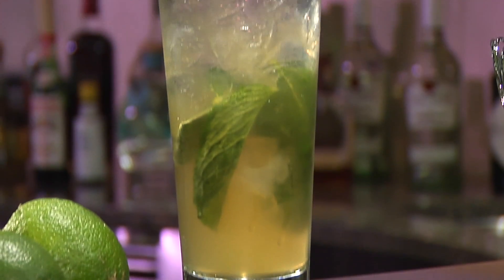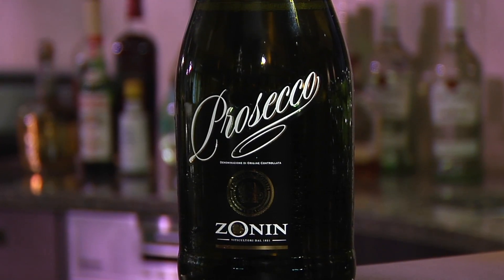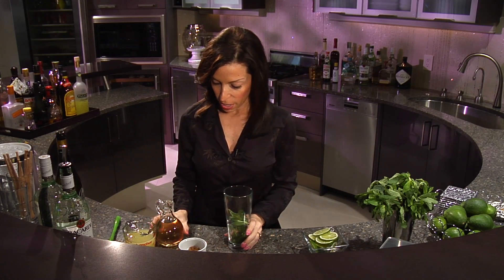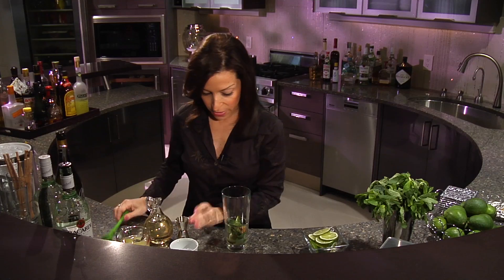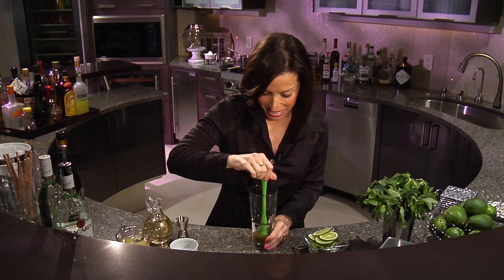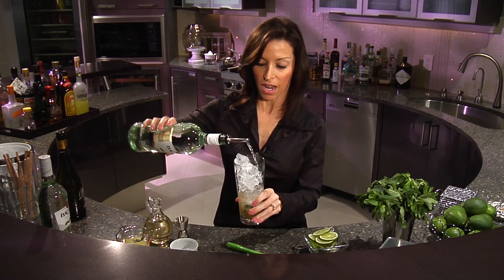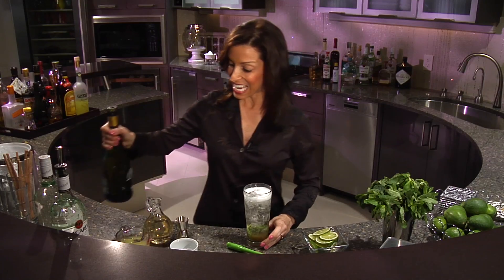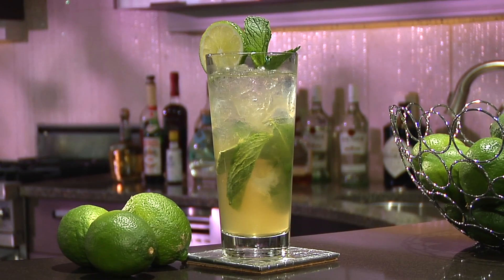How to Make an Italian Mojito : Mojito Recipes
An Italian mojito is a delicious twist on the Cuban classic. Make an Italian mojito with help from an award-winning nutrition expert, spokesperson, mixologist and author in this free video clip.

Bio: Tina Ruggiero, MS, RD, LD, is an award-winning nutrition expert, spokesperson, mixologist and author.
Filmmaker: Chip Hansen

Series Description: The quickest way to become the most popular person at any gathering is to know how to make a good drink. Learn about making mojitos with help from an award-winning nutrition expert, spokesperson, mixologist and author in this free video series.